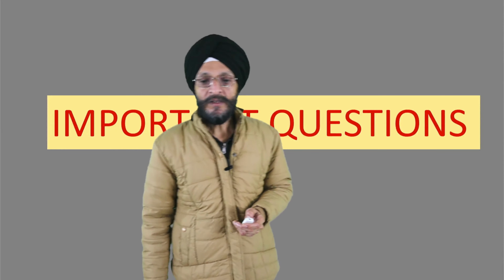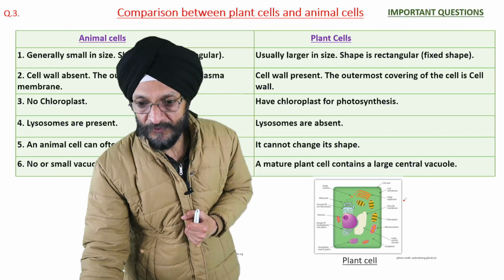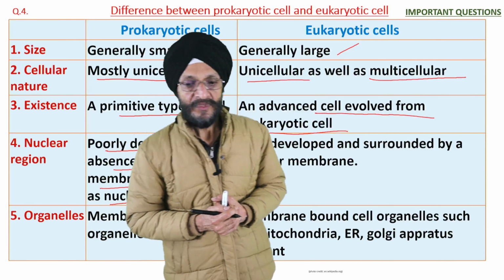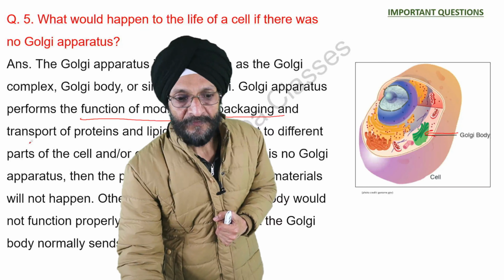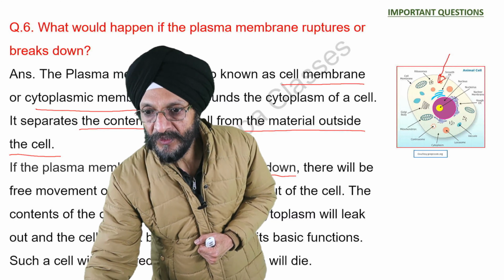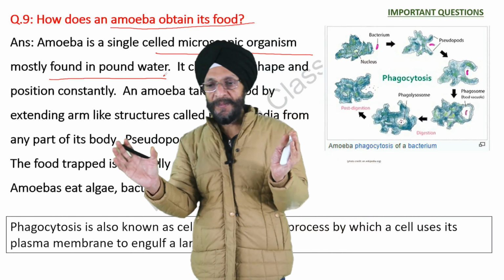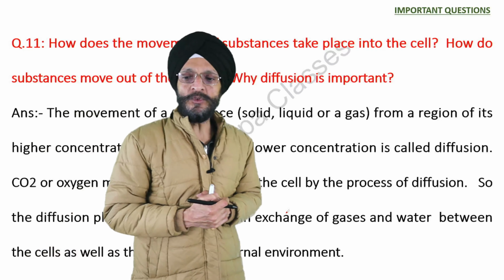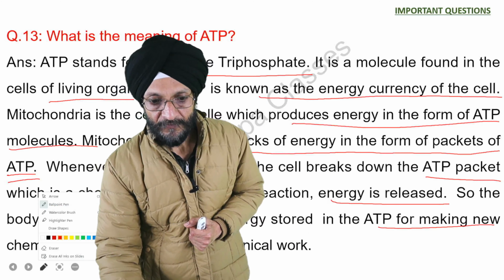THE FUNDAMENTAL UNIT OF LIFE : IMPORTANT QUESTIONS Class 9